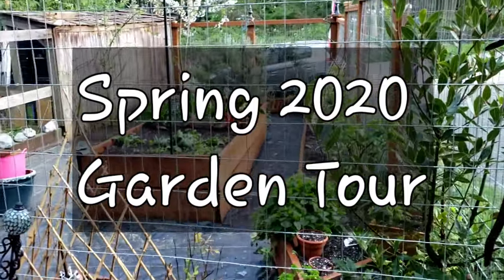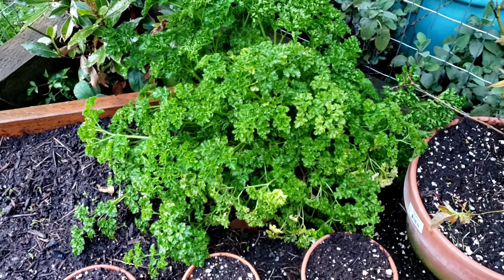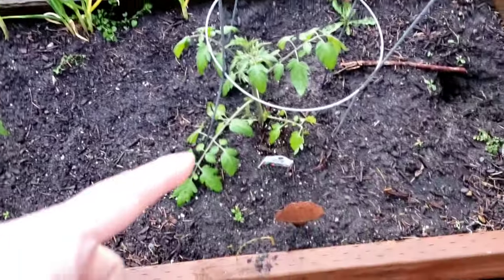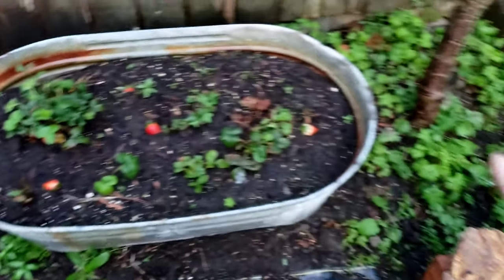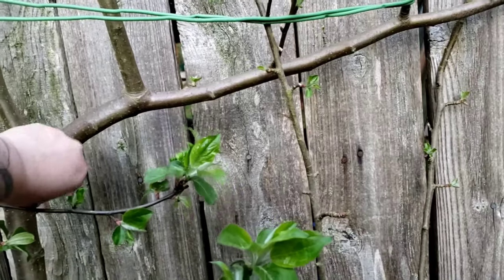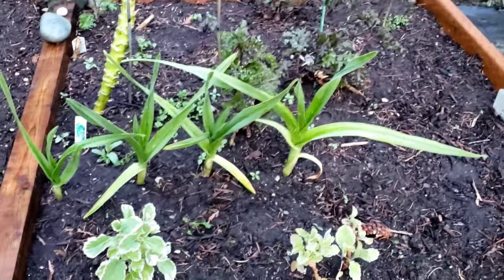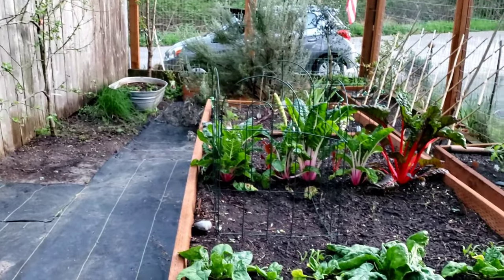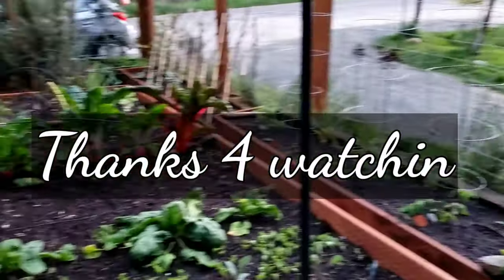SPRING 2020 Garden Tour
I love to show my garden in all seasons. We start in the Spring as we start to see everything sprouting.
Moved some stuff around this year. We are starting to gear up to lay gravel walk ways,paint and getting ready for a greenhouse  (next year?)